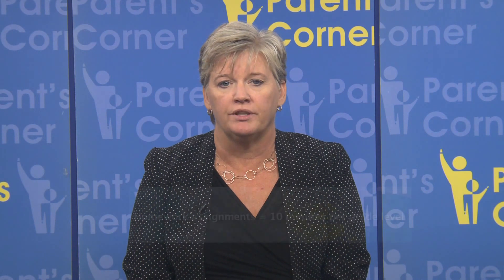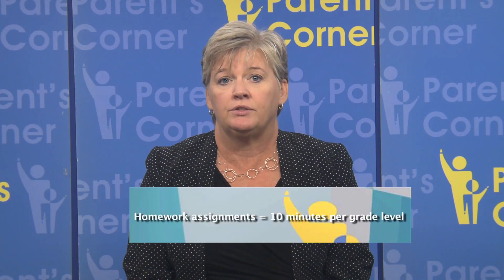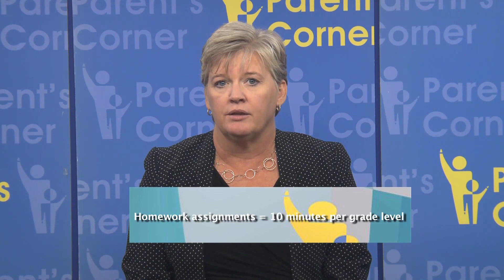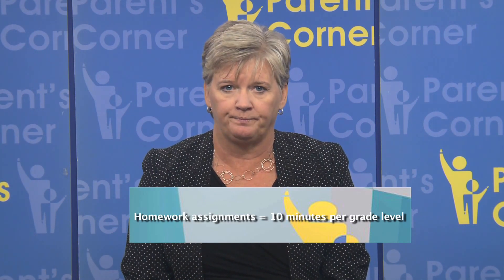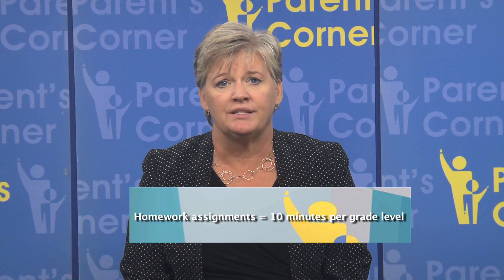Parent's Corner - October 1, 2015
PARENT'S CORNER
Mitchelle Stephenson presents information to adults caring for students in Anne Arundel County Public Schools. This month Mitchelle offers information about Universal Design for Learning and the PTA/PTO tip of the month.